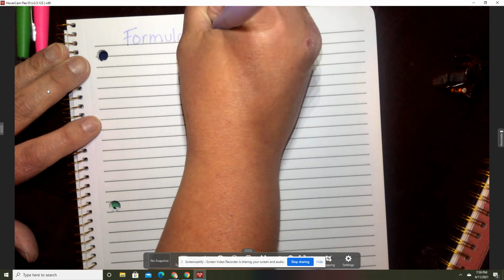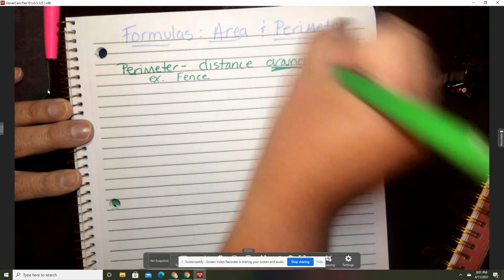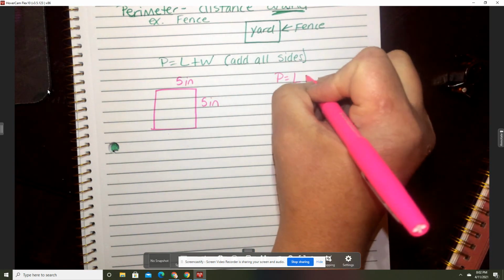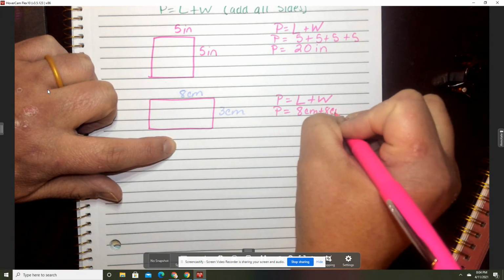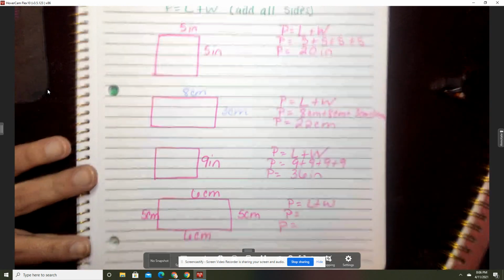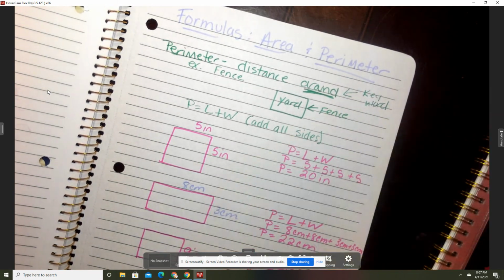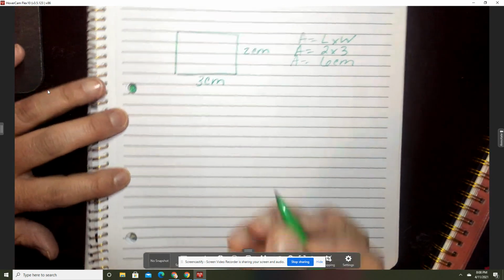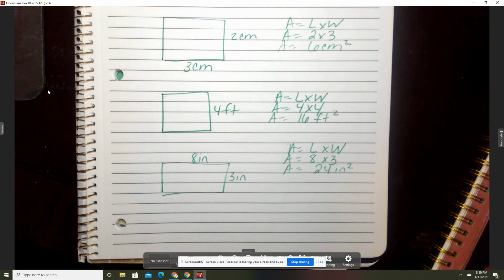Perimeter and Area notes